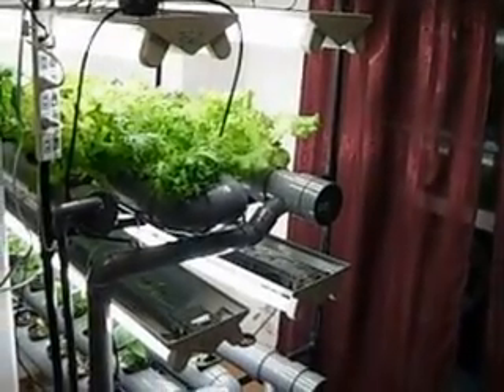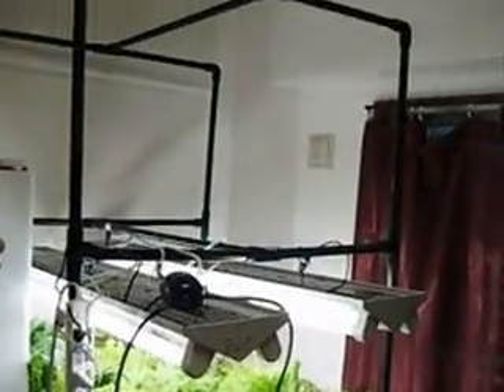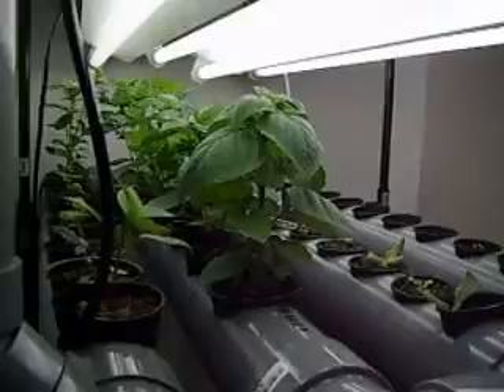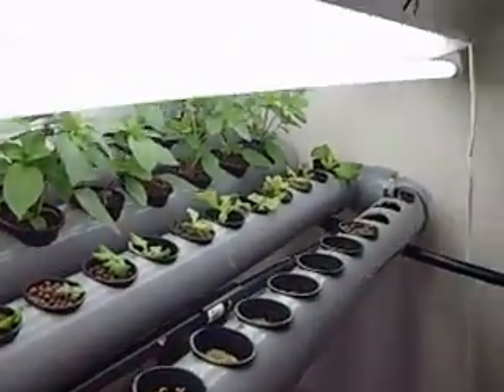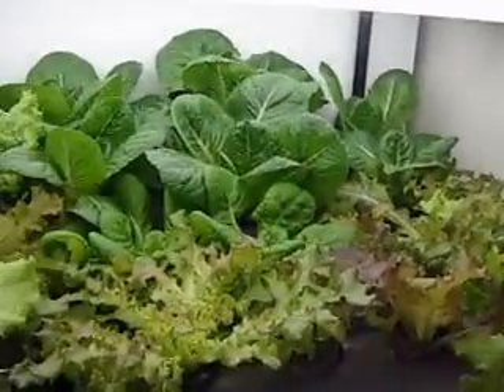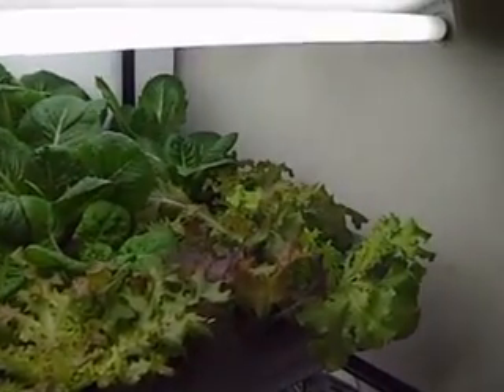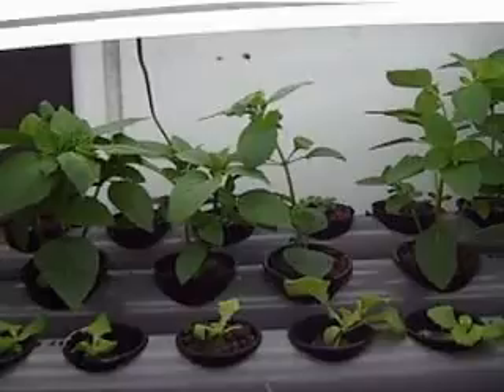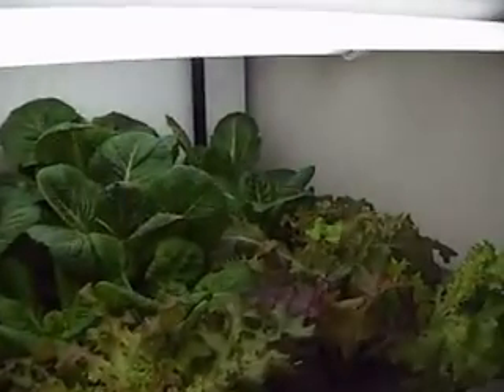Hydroponic garden update Nov 6 2012 dual layers 水耕栽培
I started my hydroponic garden with a single layer.  Last month added a second layer for growing.   I plan on adding a 3rd layer in Dec.   in adding the 2nd layer I added in extra airpump and airstone  that adds more air into the grow tubes.  The desolved O2 content was  dropping off as the water flowed from  2nd layer down to the 1st layer, but the extra air stones made a big differance the basil really took off this past week,  going to cut back the basil to make it more bushy.

Normally the lights are about 1 ~ 2 inches above the plants, I moved them all the way up make the video.